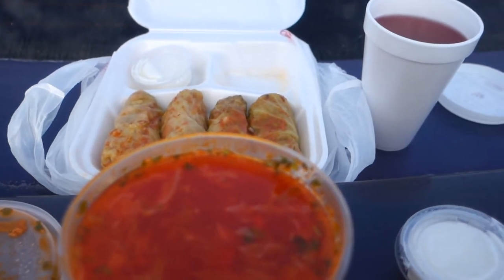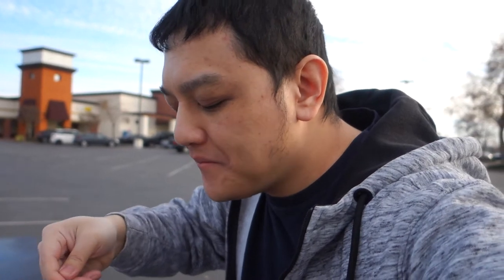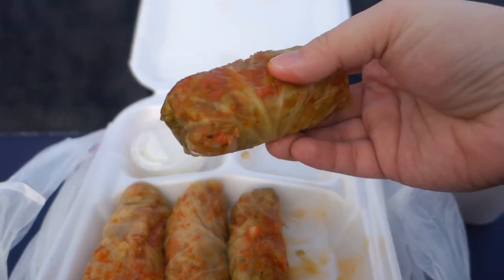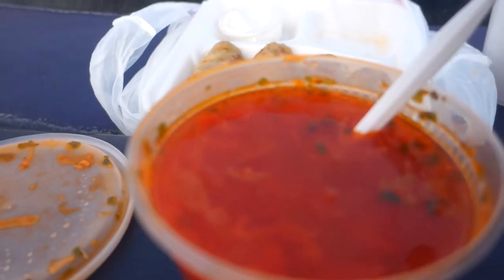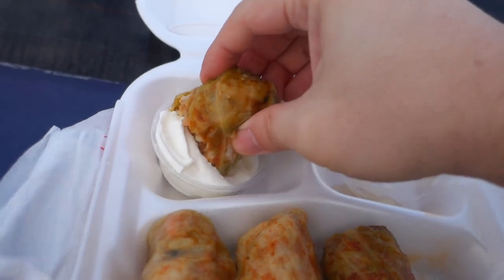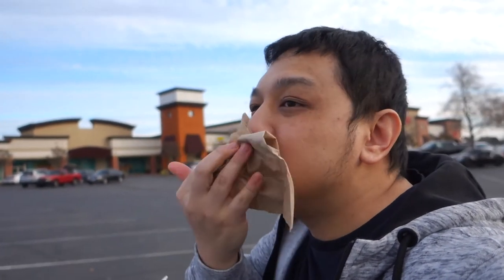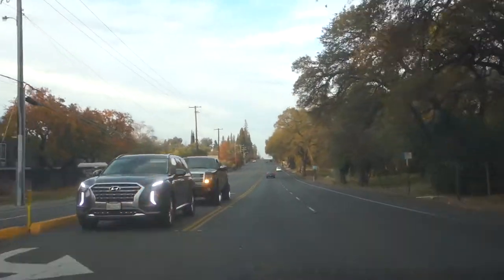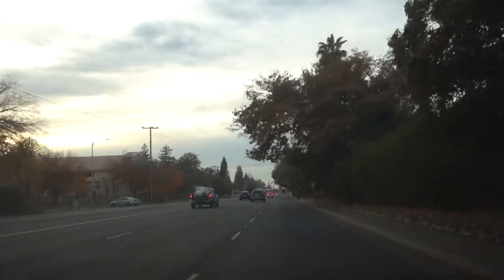Trying Russian Food Part 2. And a View of the Streets Between Carmichael and Antelope. Sac., CA.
On this video I try Russian food from a Russian restaurant. Then I show a part of the streets between Carmichael and Antelope. This place is the north part of Sacramento California.

Hi. My name is Kae (Pronounced Kay). It's my real birth name and it's not short for any other similar names.